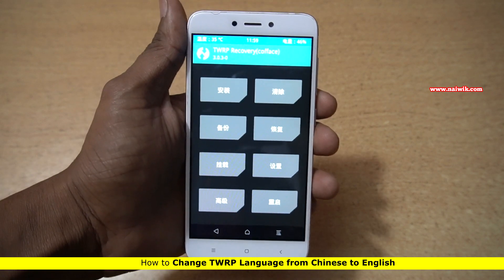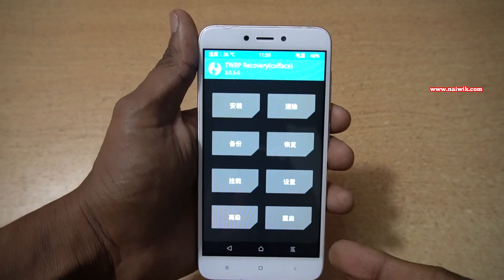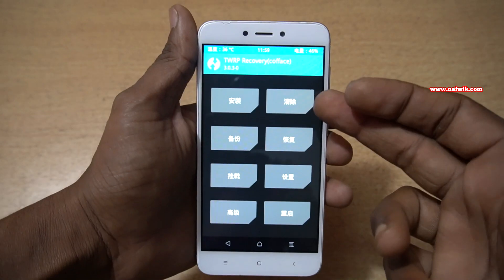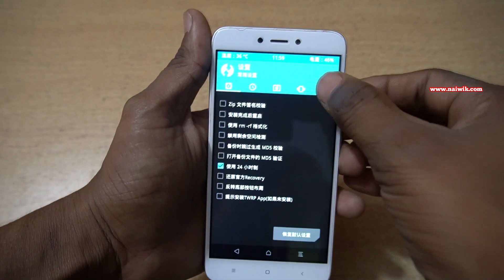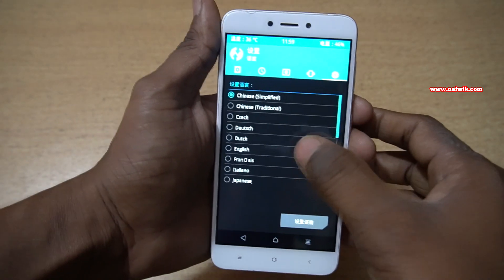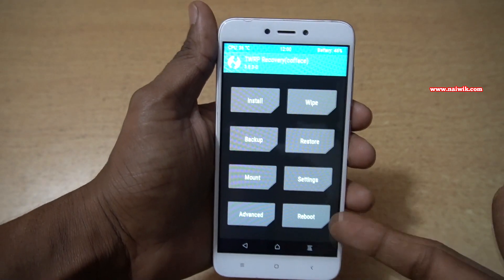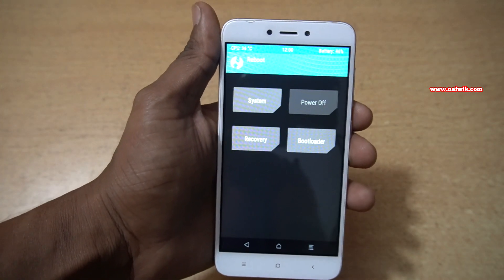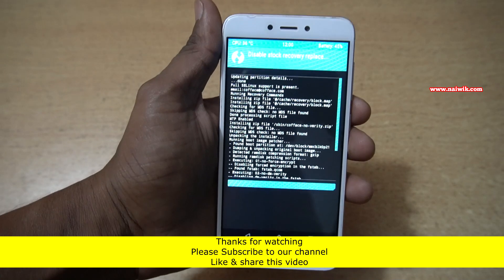How to change TWRP Language from Chinese to English